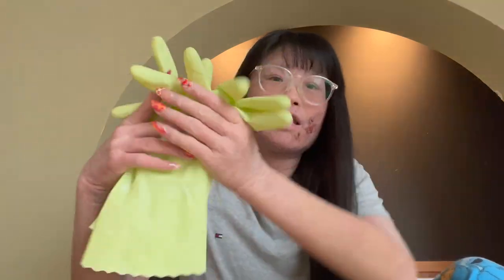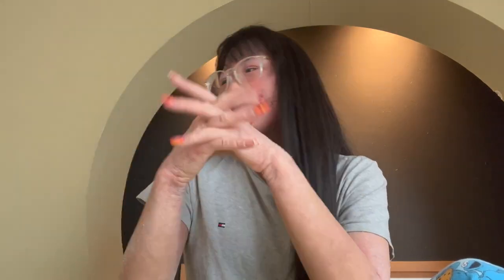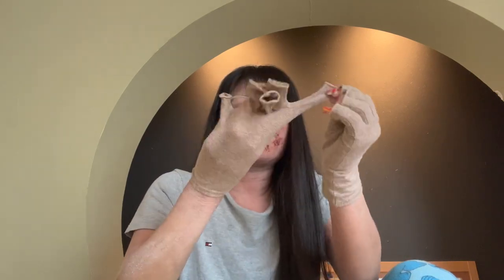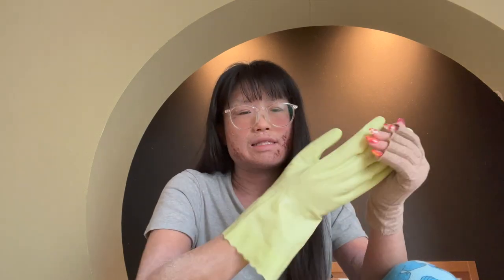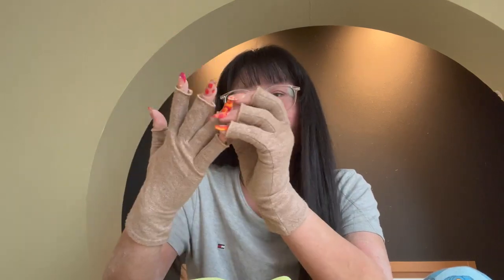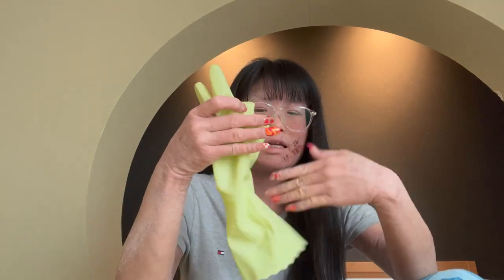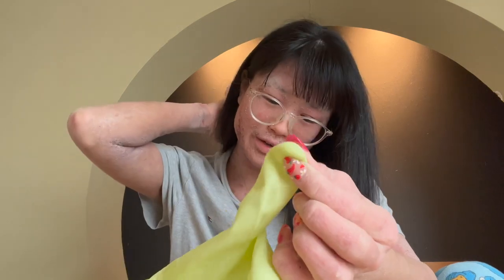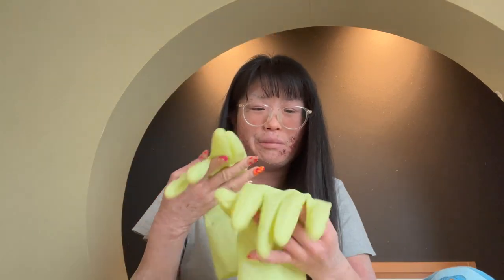How to stop scratching at night | Eczema, TSW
Hi everyone!
I’m currently on month 9 of my TSW healing journey.
Scratching during my sleep has been one of my biggest problems during TSW as well as while growing up with Eczema.
I have recently found a way to minimise skin damage during sleep so I wanted to share it with everyone in hopes of helping anyone out there with the same struggles.
It's simple but works great!
I've had Eczema as a child and used topical steroid creams for it for over 20 years... I stopped using the creams as my Eczema was getting better - this is how I got into topical steroid withdrawal.

I got featured on 7NEWS Australia!

Remi xx